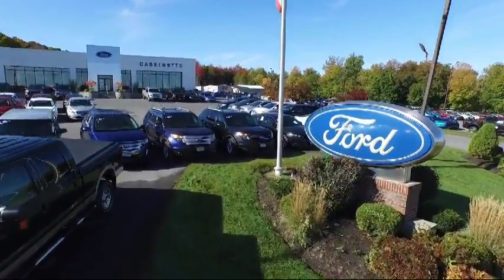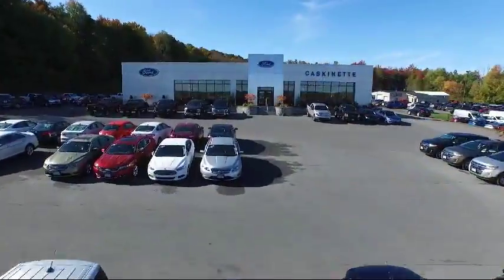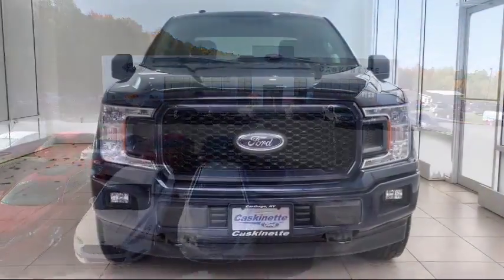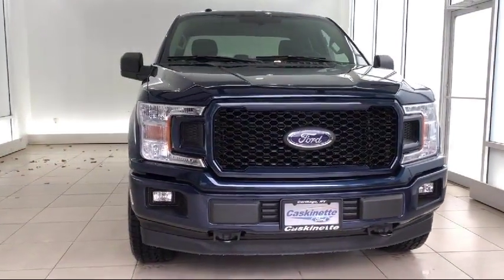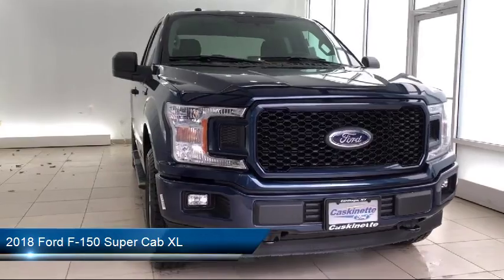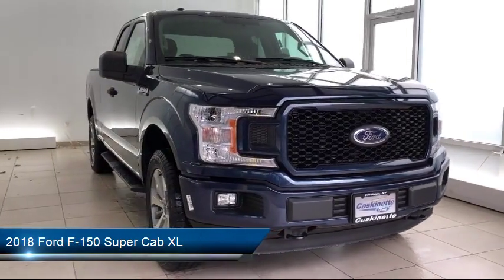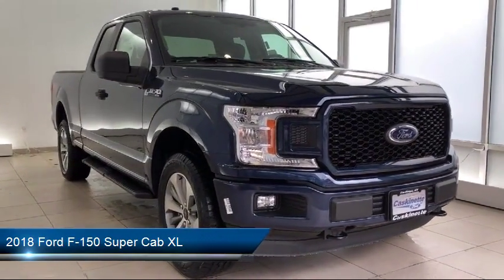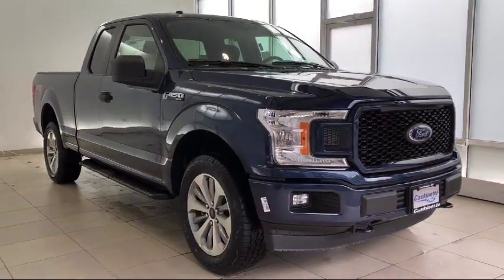2018 Ford F-150 Super Cab XL Carthage Watertown Gouverneur Syracuse Utica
2018 Ford F-150 Super Cab XL Stock Number: 990T18 Vin:1FTFX1E57JFE54776.